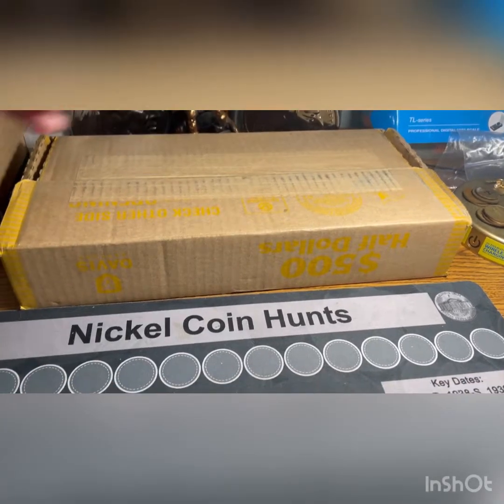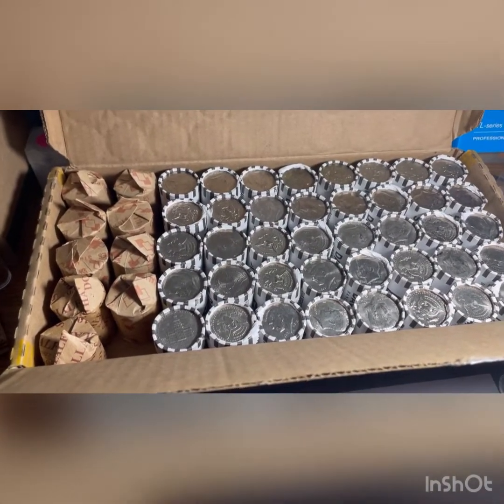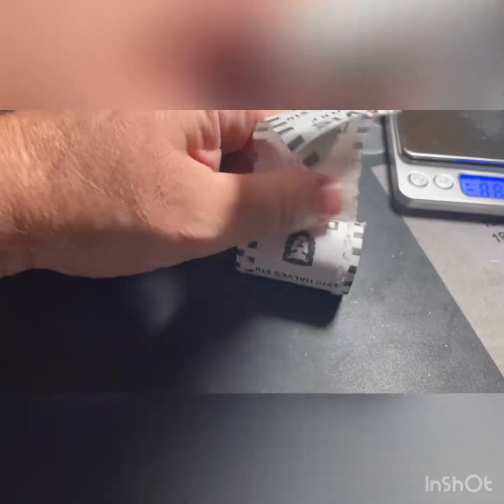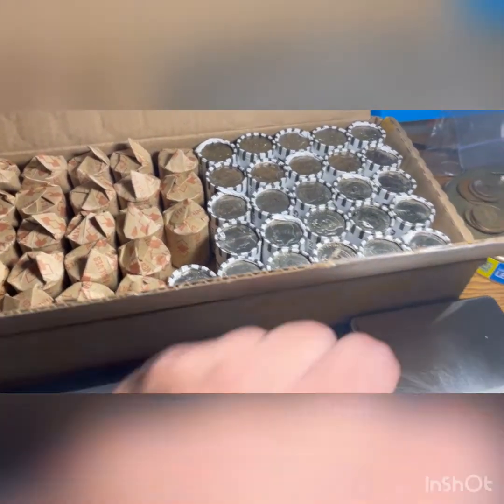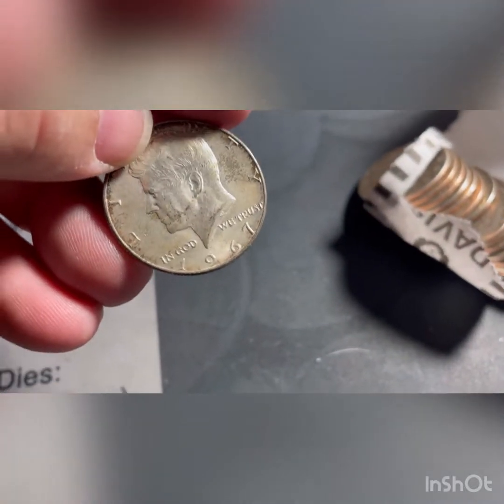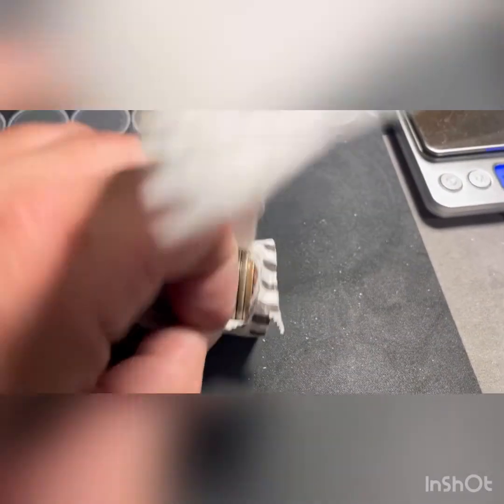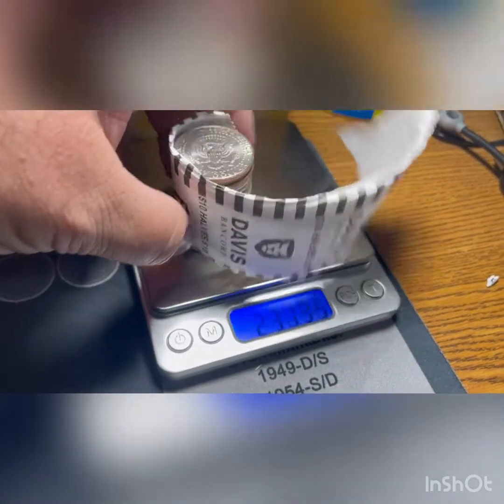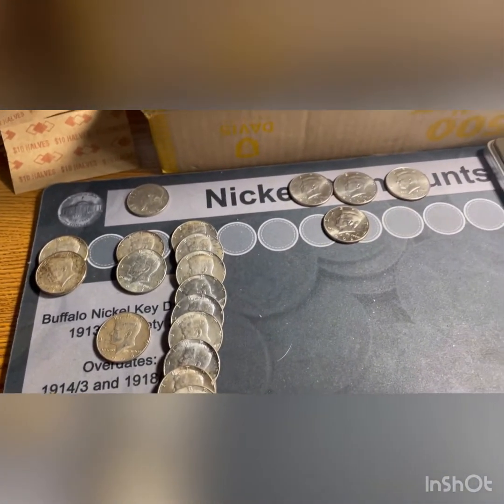10/1/21 Half Dollar hunt — Silver surprises inside.